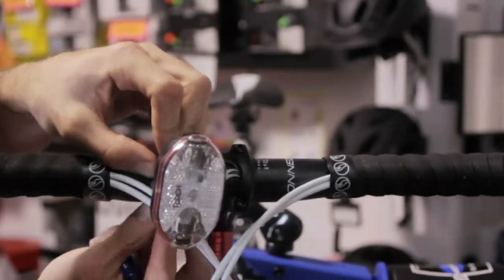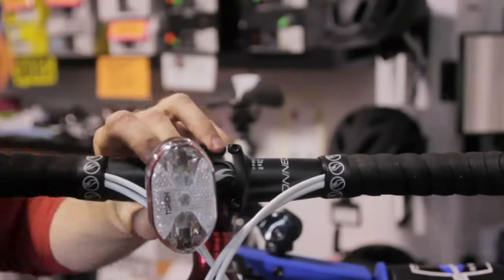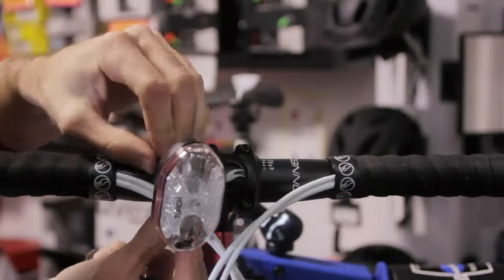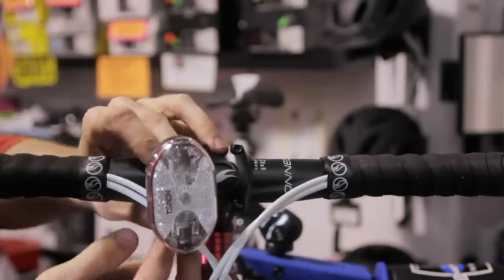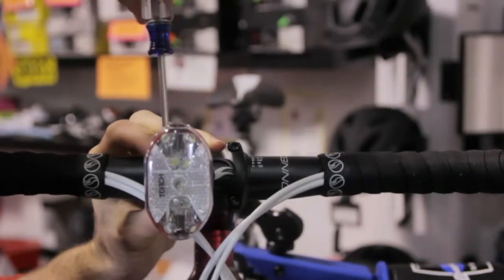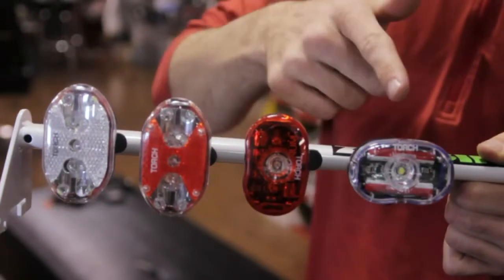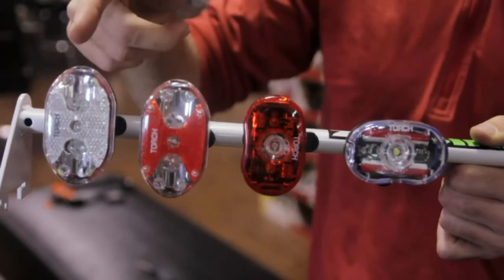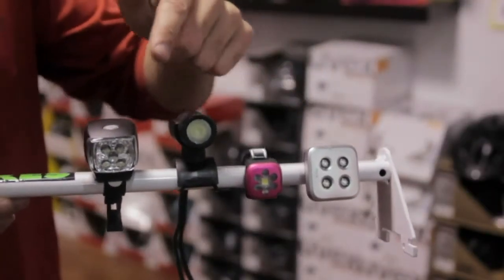What Bike Light Should I Buy?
What Bike Light Should I Buy?. Part of the series: LS - Cycling Tips. If you are riding on streets with very little ambient light, you may want to have a narrow beam but if you are out trail riding you may want something with a wider beam so you have better peripheral vision. Find out what bike light you should buy with help from an experienced cyclist in this free video clip.